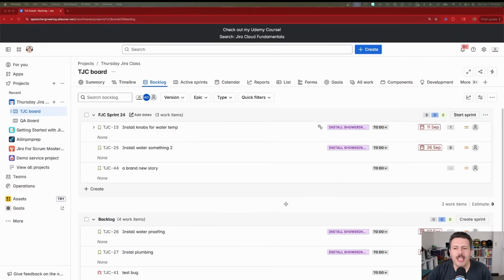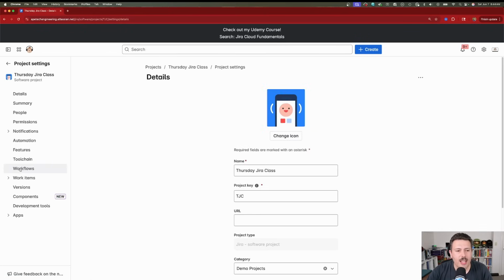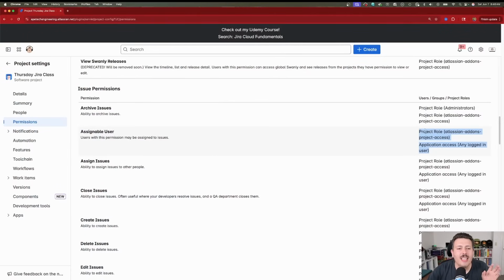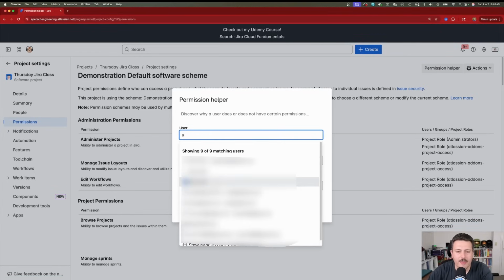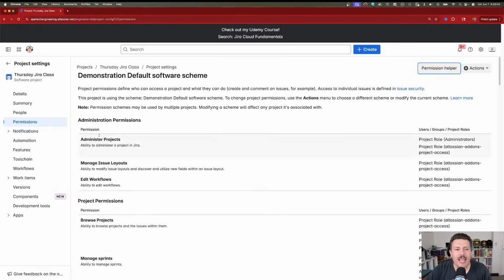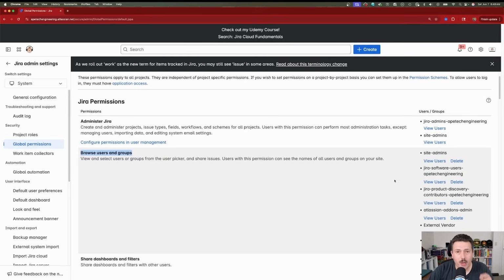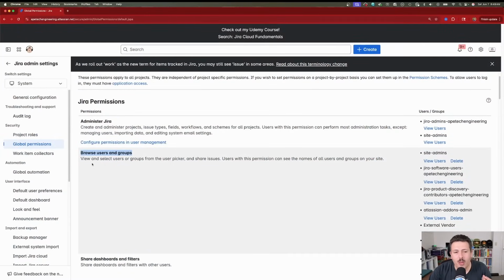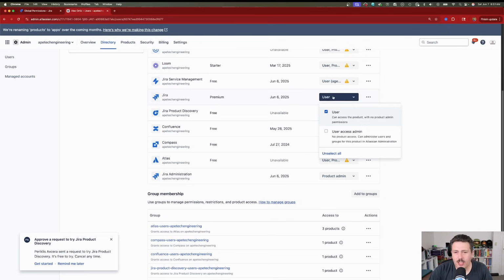Why Can't I Assign a Work Item to a User in Jira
🎯 Struggling to assign issues in Jira? You’re not alone — and in this video, I’ll walk you through 2.5 reasons why your teammates might not show up in the assignee field (plus how to fix it fast).

🔧 Bonus: If none of the above solves your problem, I’ll show you how to escalate and get expert support with help from our partners at ReleaseTEAM.

🛠️ This is the ultimate Jira permissions troubleshooting guide every admin should bookmark.